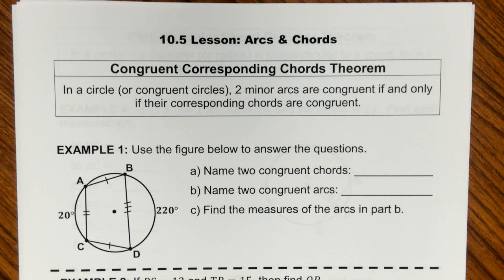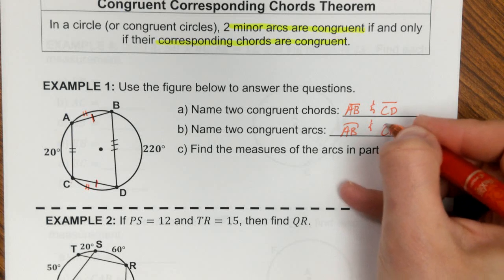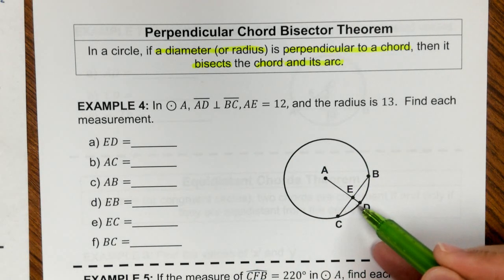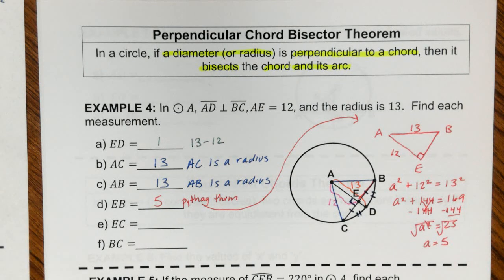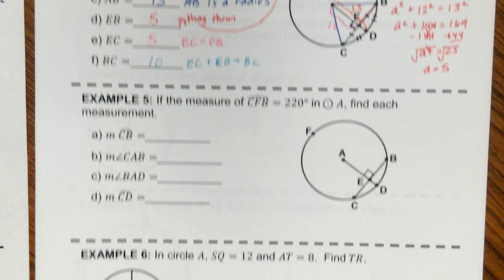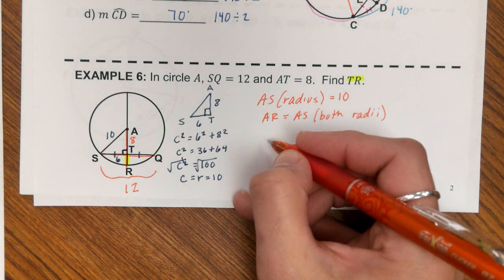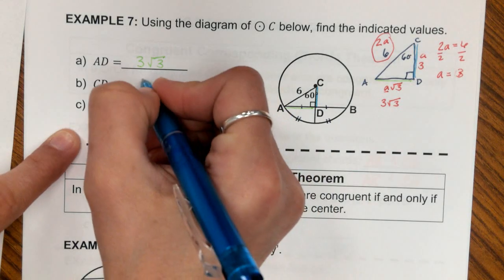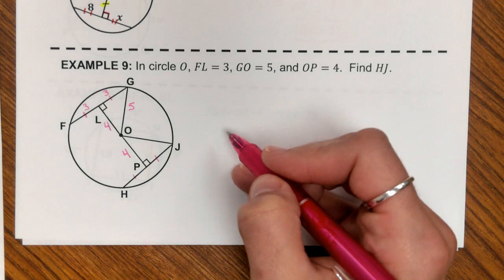10.5 Lesson Video - Arcs & Chords